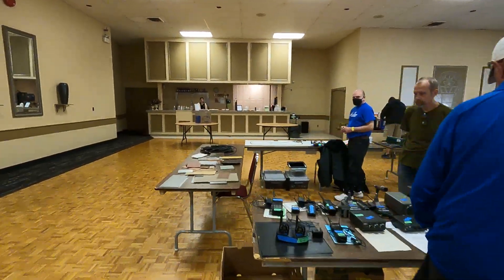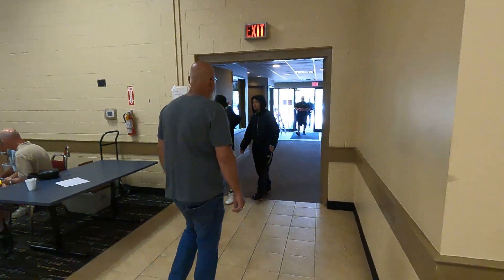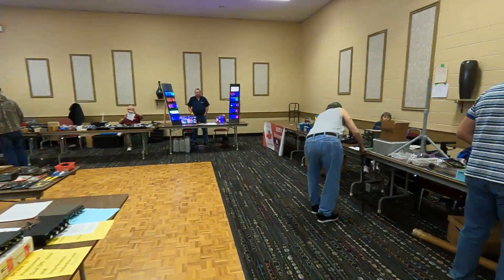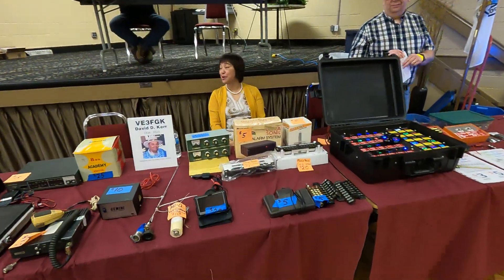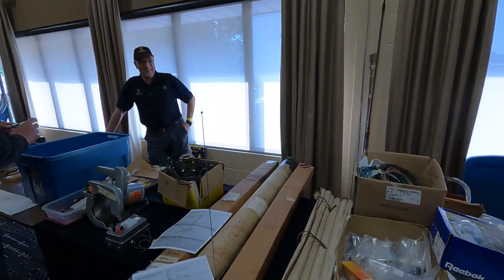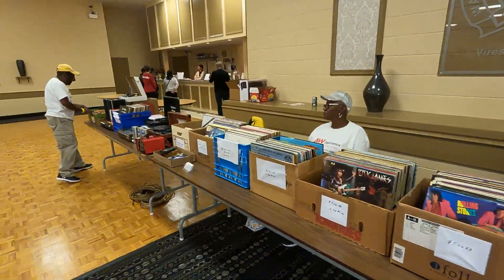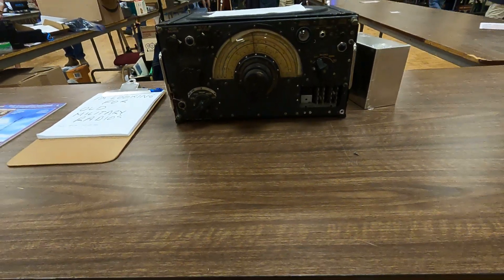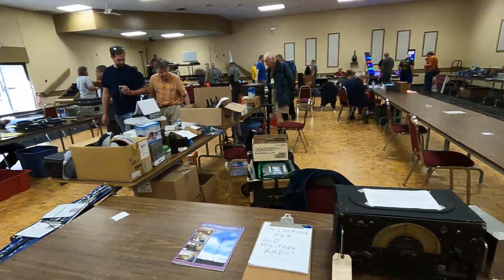Kitchener Waterloo ARC Hamfest 2023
A quick walk through the KWARC Hamfest. Vendor and attendance statistics are down from previous years but lots of good things were available for purchase. They had a great food offering and BEER garden

Ham Radio is a life$$$tyle not a Hobby!
Take the radio outside and operate from the Field
Throw a wire in a tree and make a QSO